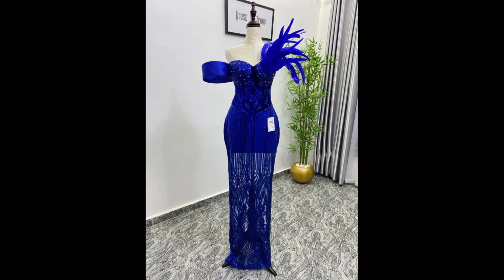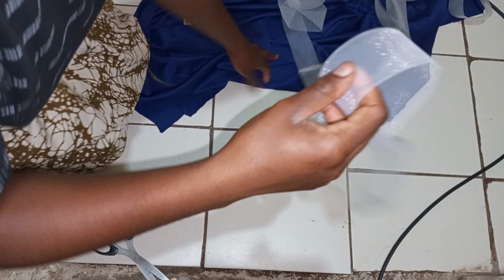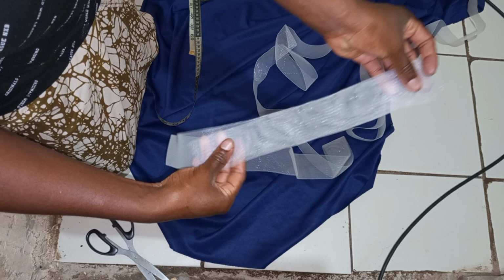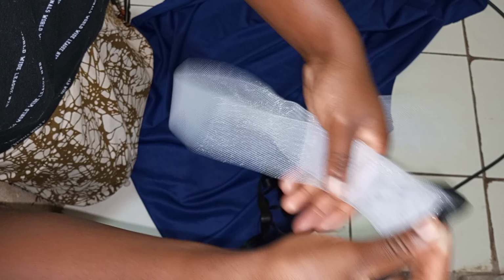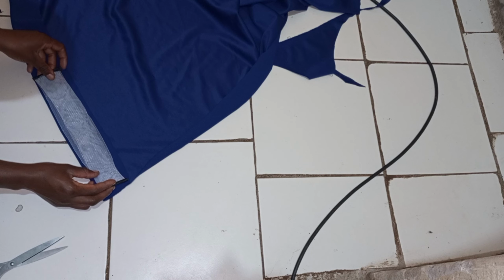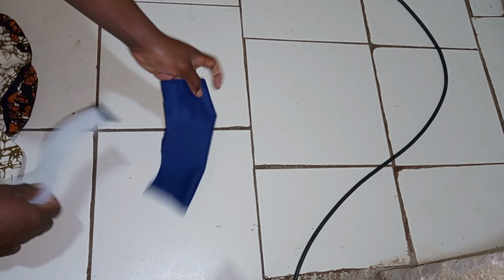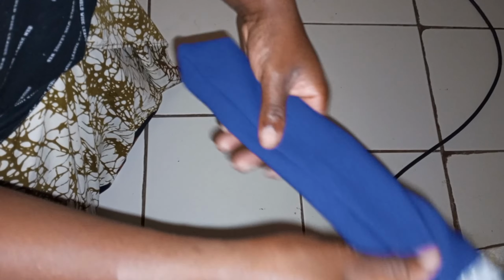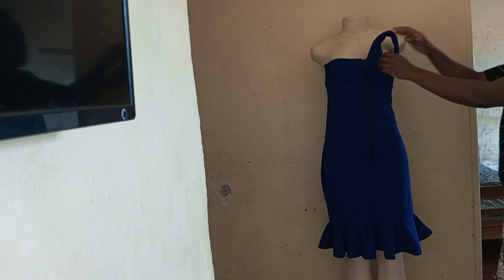How to make trendy firm structured design using crinoline_Cutting and stitching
Cutting and stitching tutorial